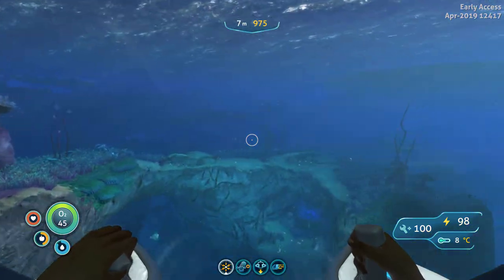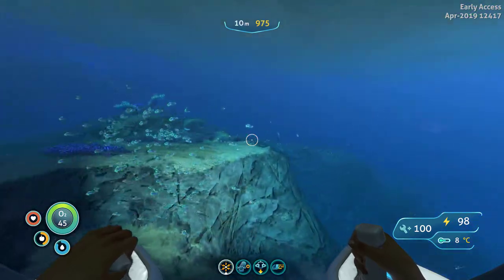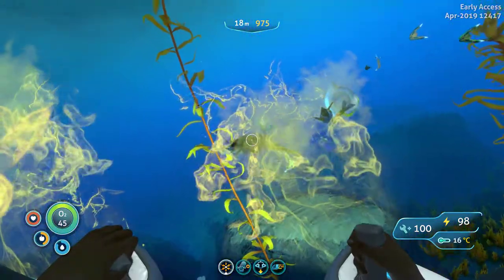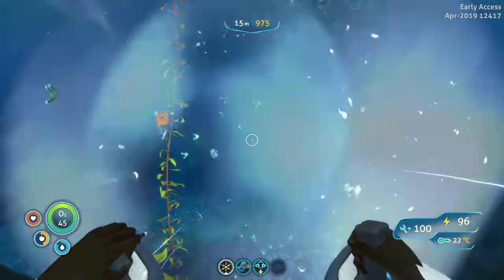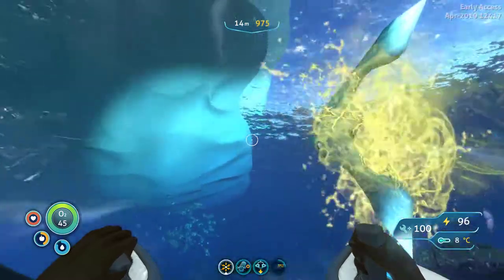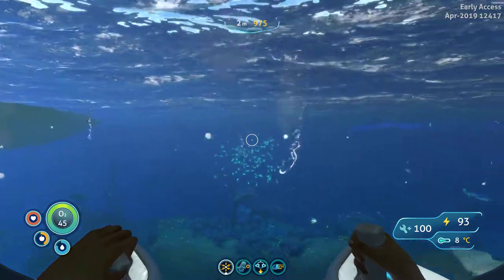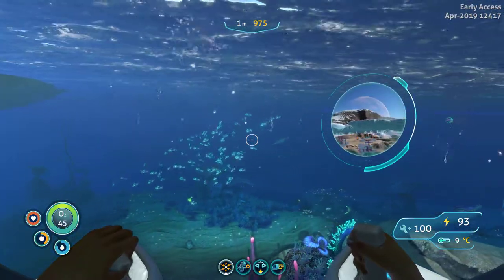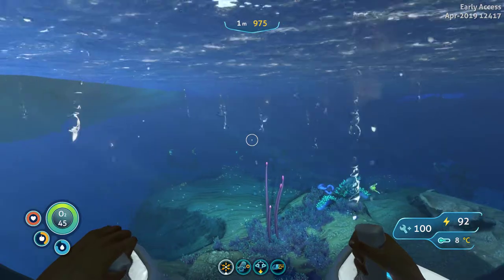SNEAK PEEK SEA TRUCK PERIMETER DEFENSE! Subnautica: Below Zero (experimental) Exploring Build 12417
SEA TRUCK PERIMETER DEFENSE! AND HAIL STORM ANIMATION !